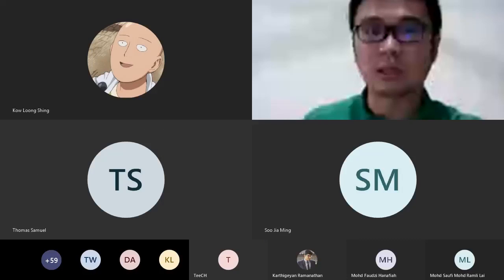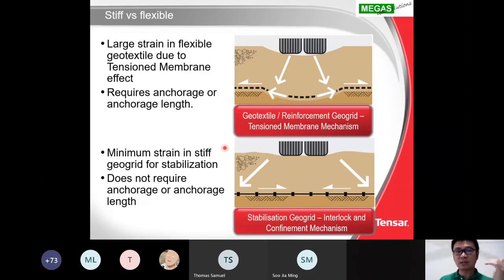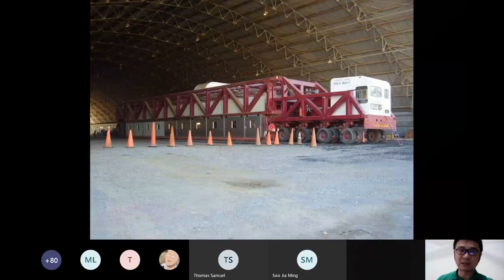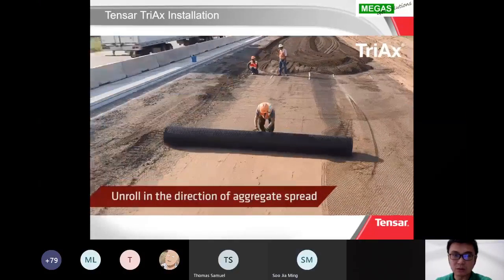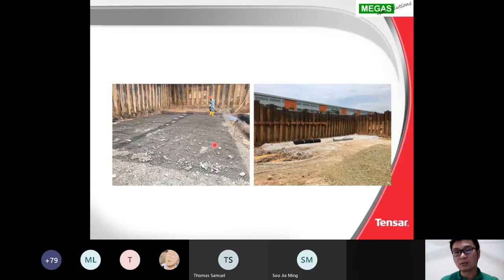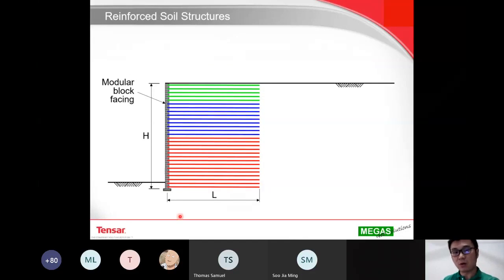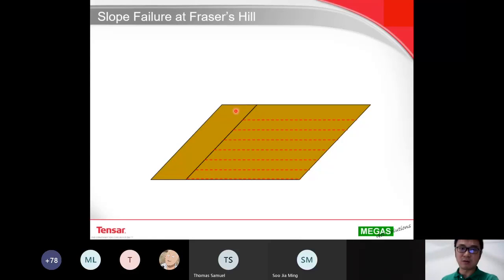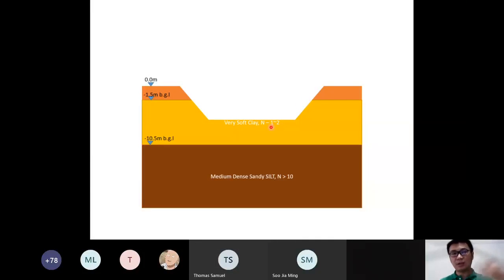Reinforced Soil Structures and Subgrade Stabilisation with Geogrid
Tensar Geogrid